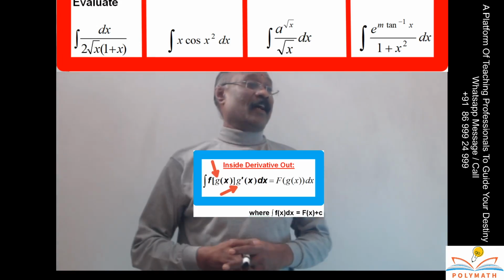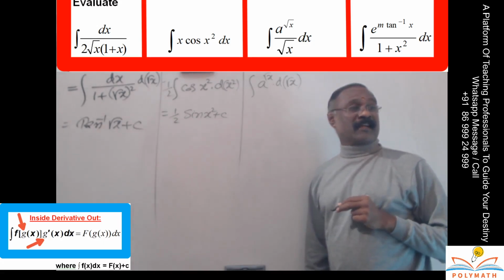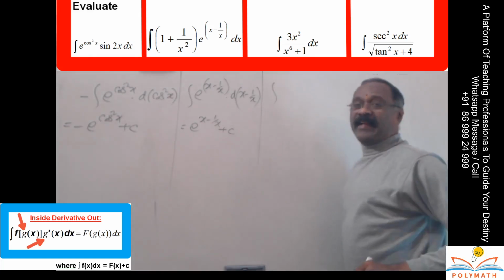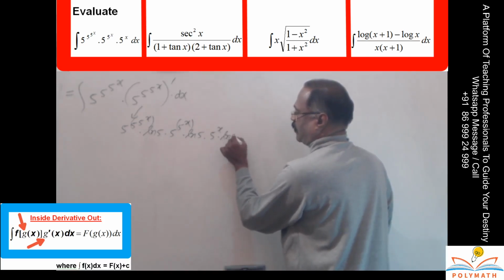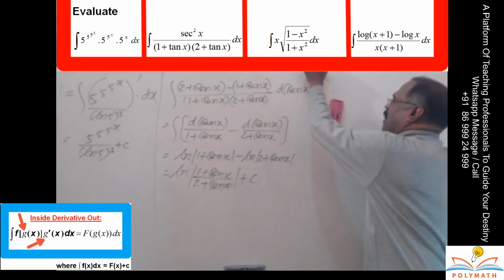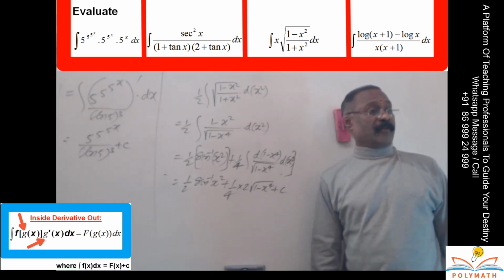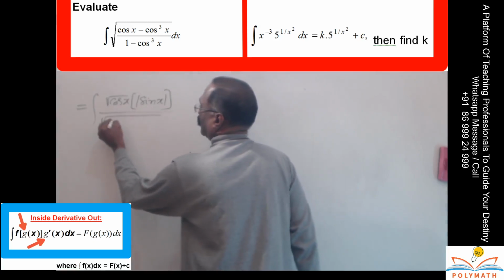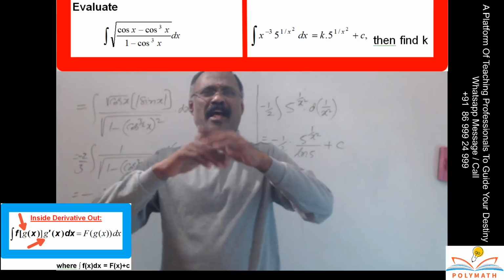INTEGRATION: SHORT CUT_4_InsideDerivativeOut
Whats app Message or Whats app Voice Call only During Live or later :